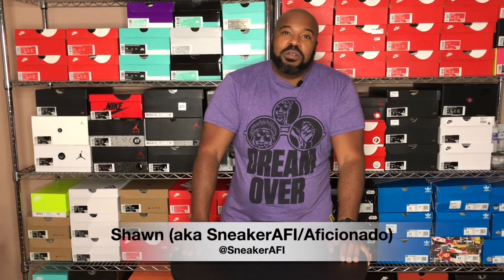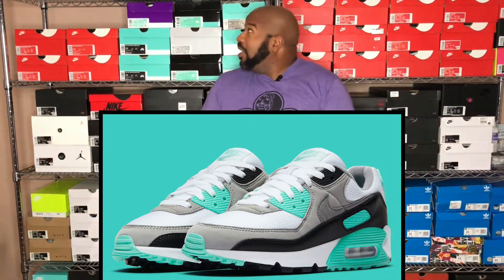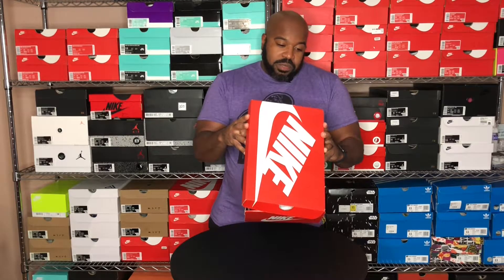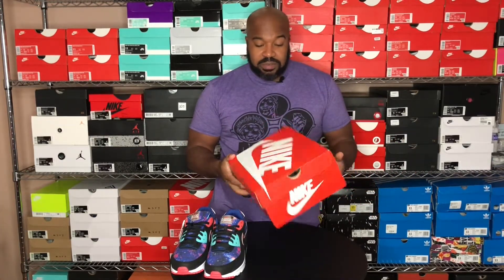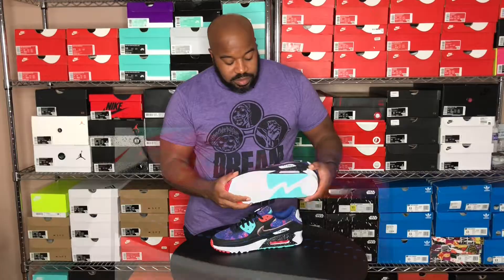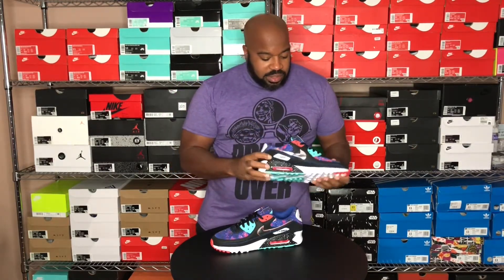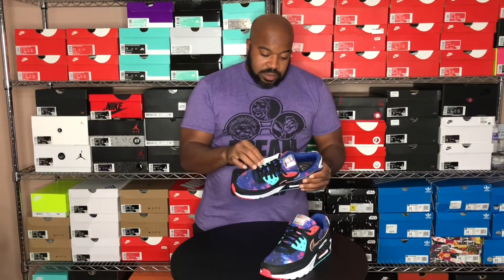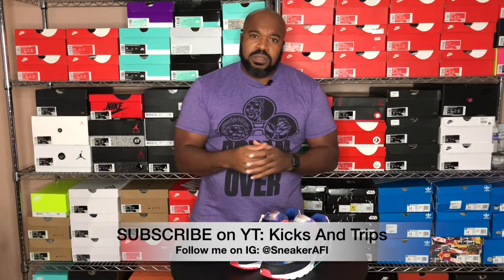Restocking in our Galaxy!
Tune in as I review the Nike Air Max 90 "Galaxy"